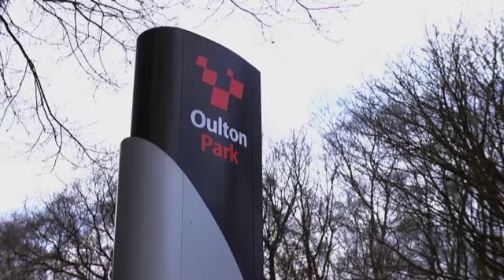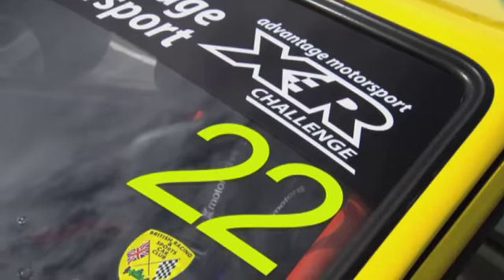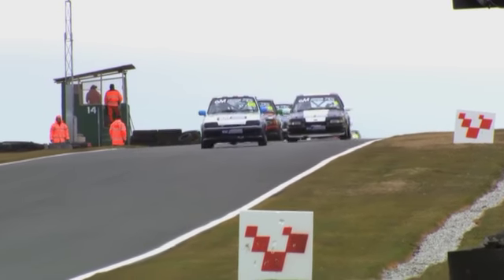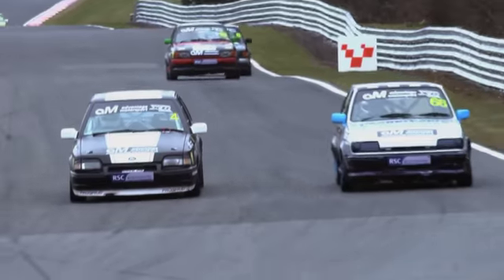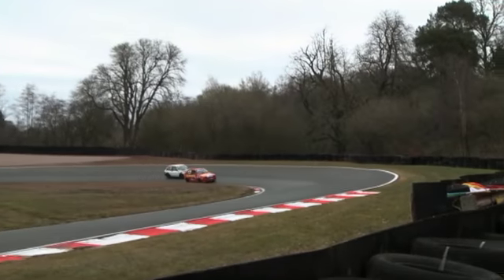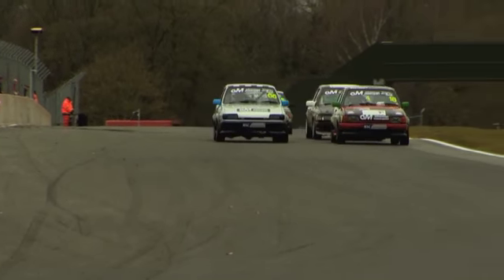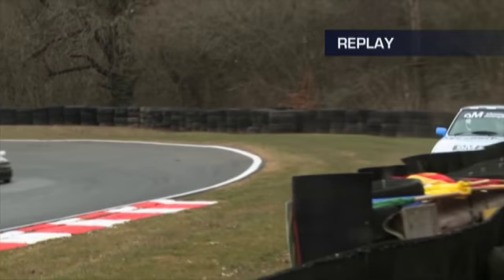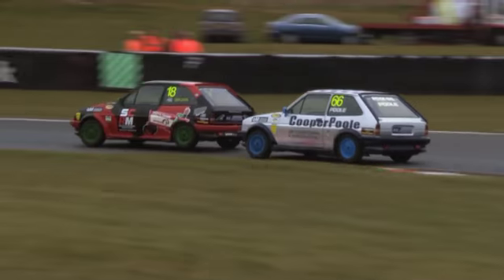ADVANTAGE MOTORSPORT FORD XR CHALLENGE - OULTON PARK 2013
Highlights from the opening round of the 2013 Advantage Motorsport Ford XR Challenge championship from Oulton Park. Filmed by Pro Active TV in April 2013 and broadcast in Racemax.

Cameras: Steve Floyd, Matt Grant, Rob Barry, John Dencer
Exec Producer: Frank Johns
Commentator: Chris Hartley
Produced and Edited by Chris Hartley